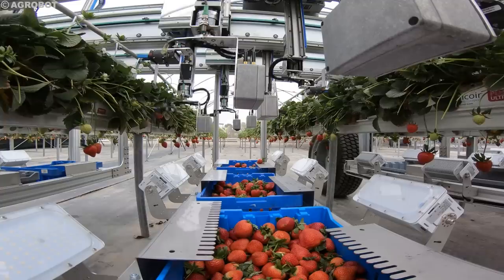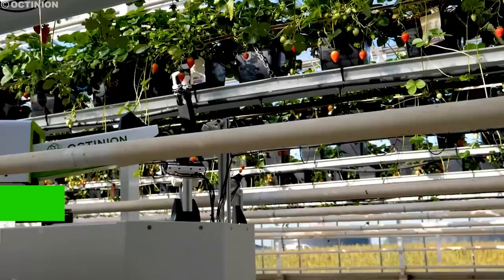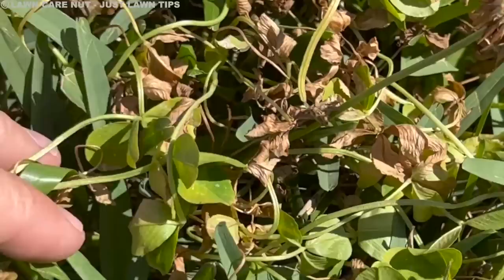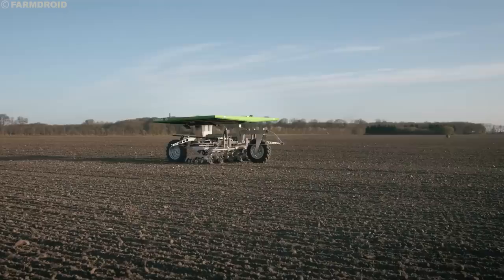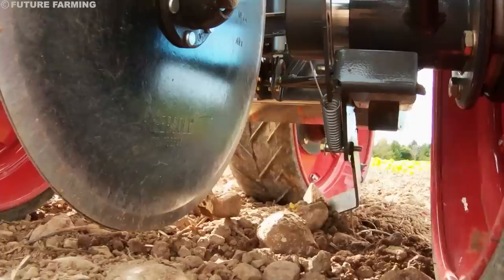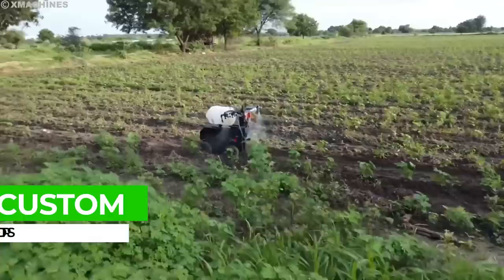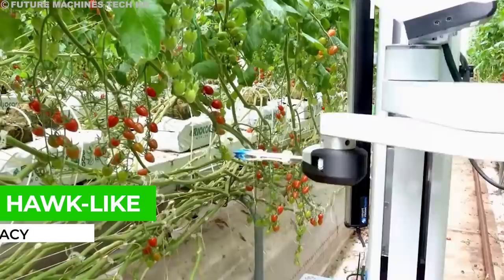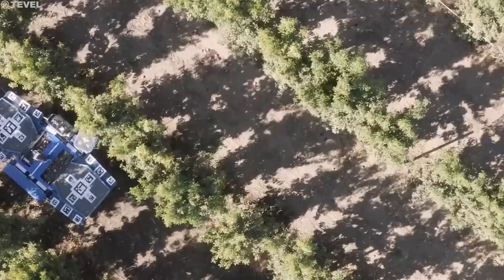How Robots Harvest Millions of Acres of Farmland Every Day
Discover the groundbreaking world of robotic farming with our exploration of five types of robots revolutionizing agriculture. From planting to harvesting, uncover the efficiency and cost-effectiveness of these machines compared to human labor. Join us as we delve into the future of farming with these innovative technologies.